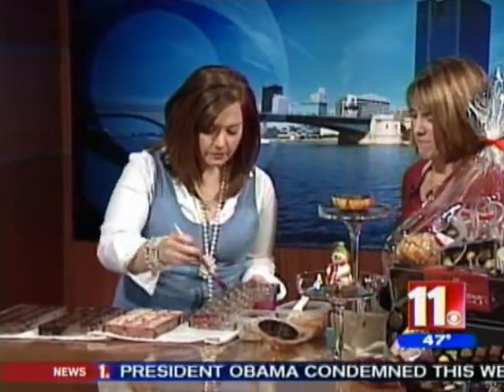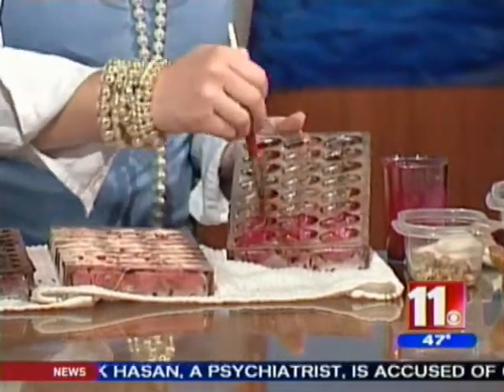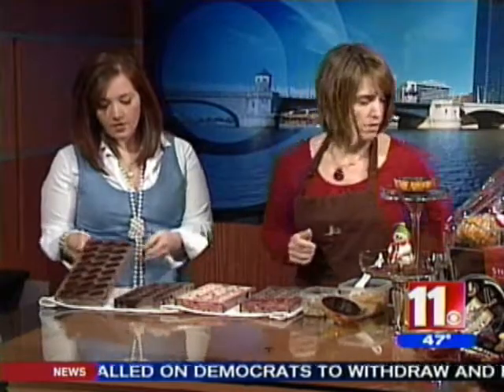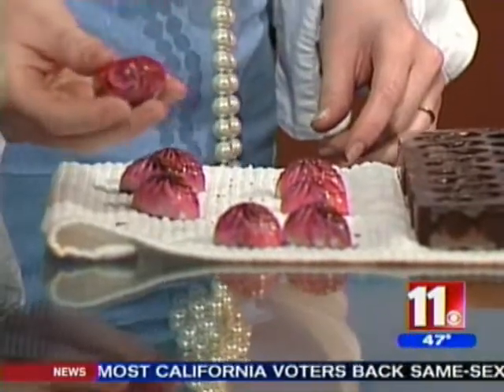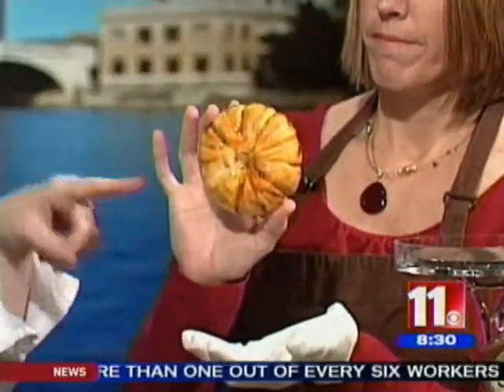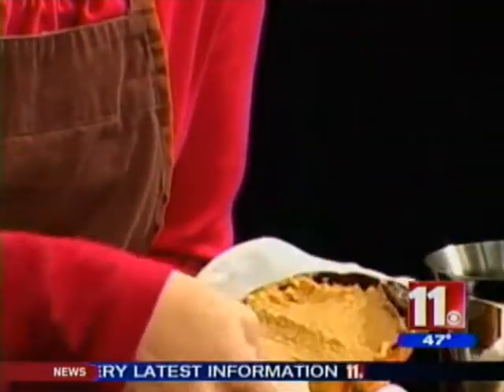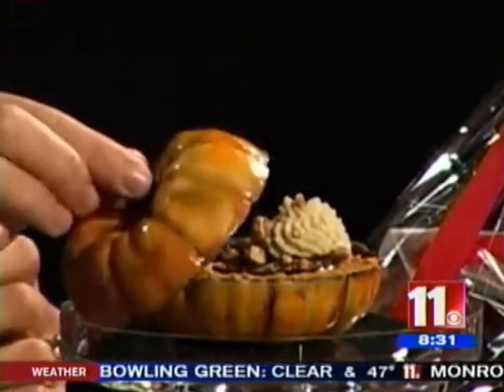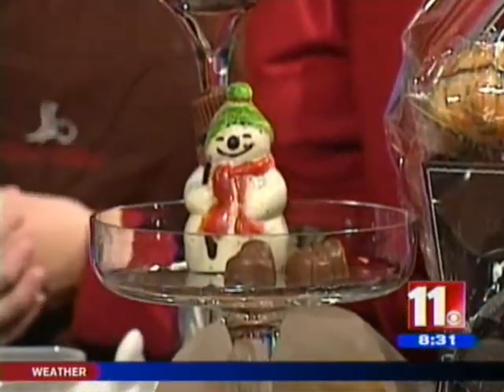Stella Leona Chocolate on Toledo 11 News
Nancy is a guest on the Toledo 11 Your Morning Show.